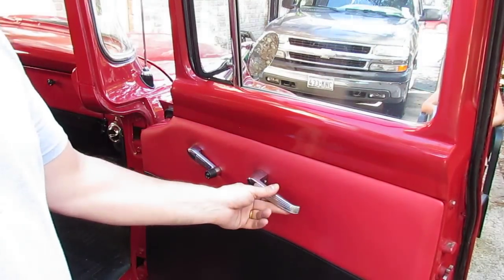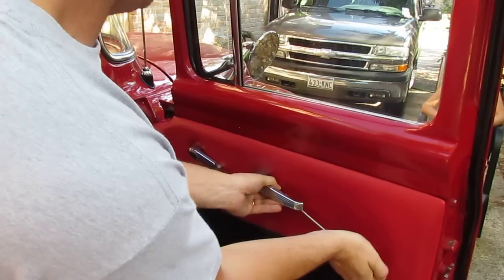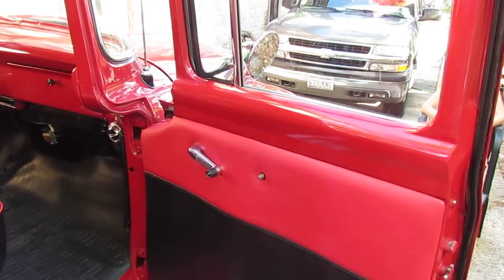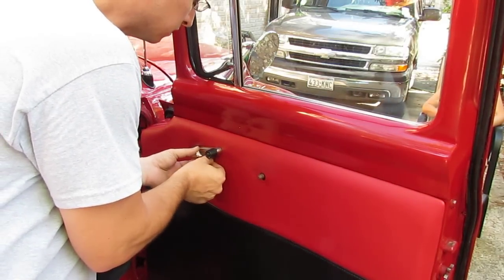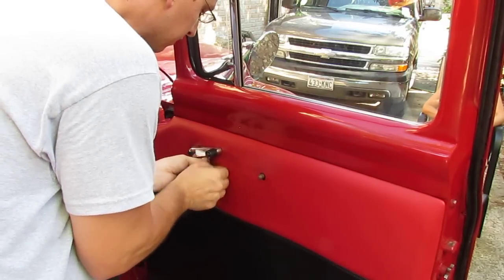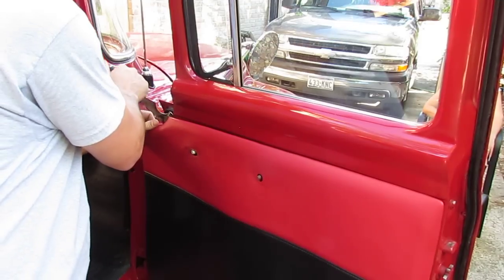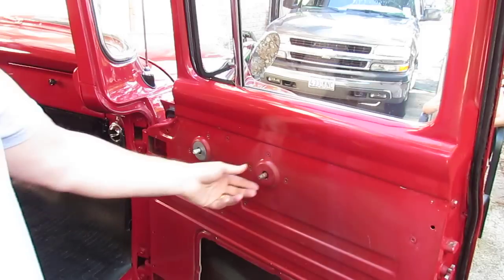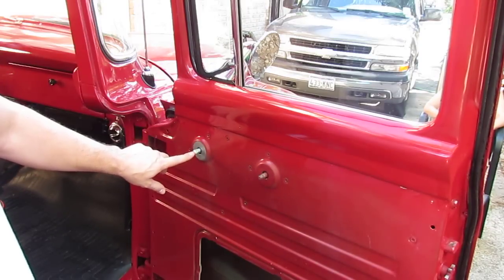02-Door Window Handle & Pannel Removal (Scott's 1956 Ford F100)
For additional info, click "Show More":   One of ten short videos in a playlist demonstrating how to remove and repair a loose vent window on a 1956 Ford F100 Pick-up truck; also includes Door and Window Regulator removal.

I don't claim to know it all.  If you have a suggestion, a better way, or see an error, please comment so we all can learn from your experience or my mistakes.

Thank you in advance for your help to make this channel better for all F100 owners.

Scott